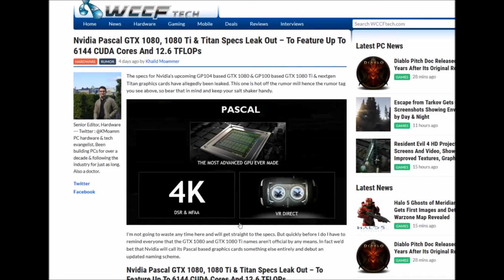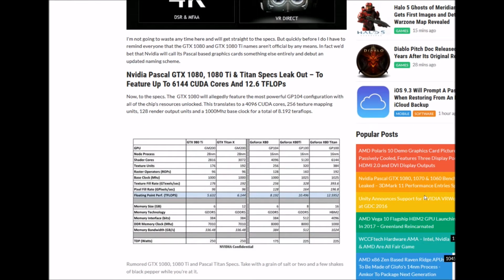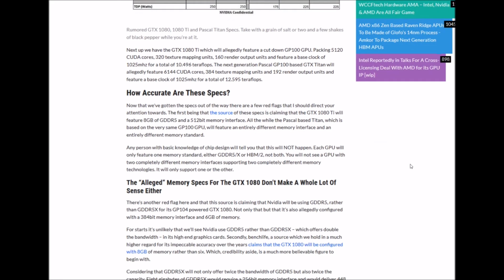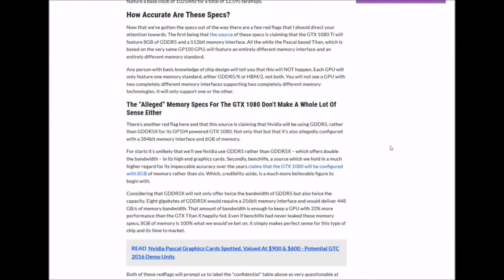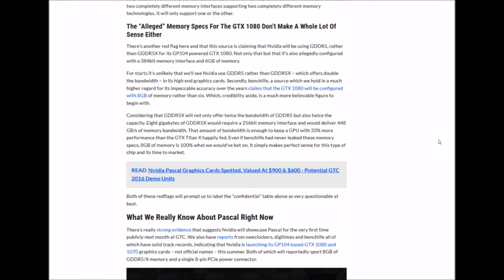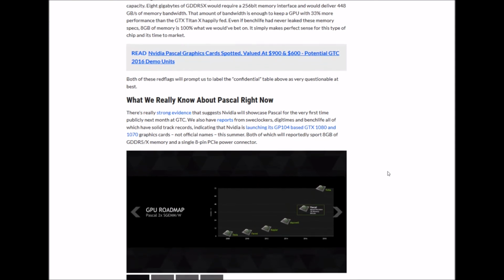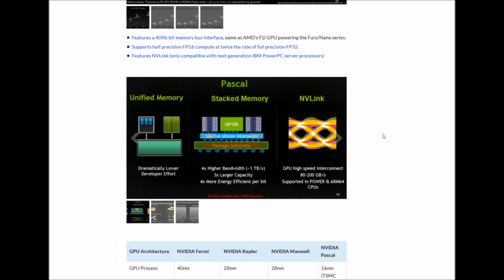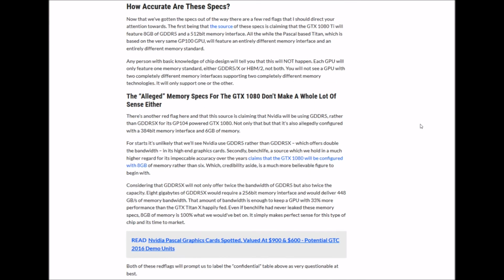Nvidia GTX 1080, a Pascal 1080 Ti & Titan Specs Leak Out – 6144 CUDA Cores And 12 6